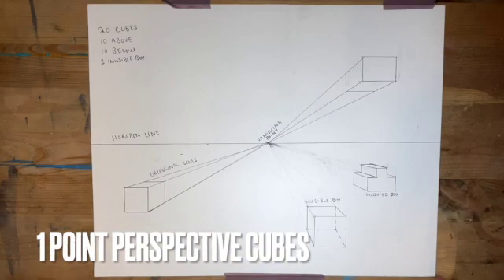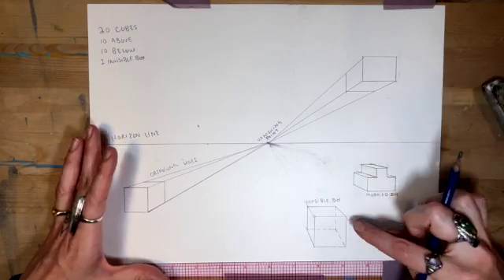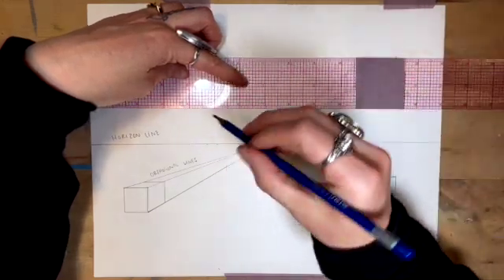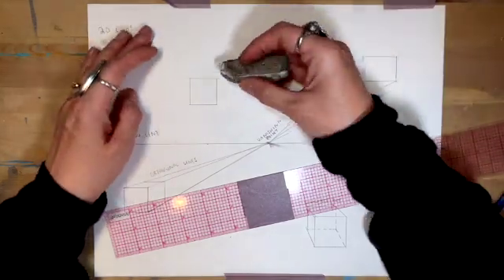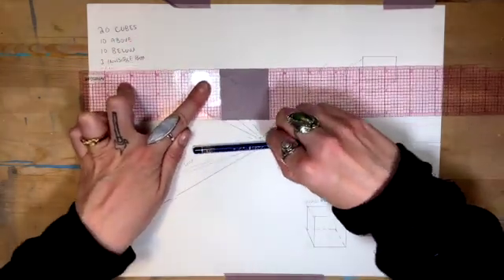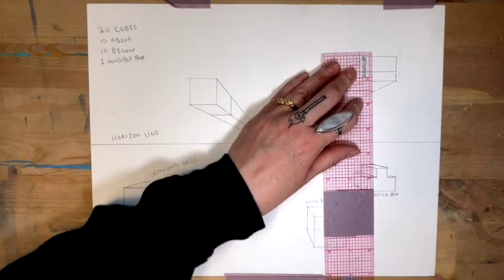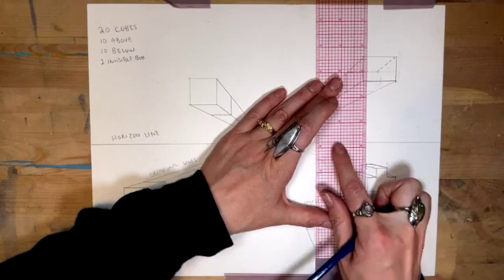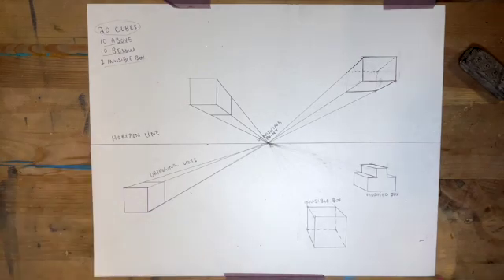1 Point Perspective Cubes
1 Point Linear Perspective Cubes, Drawing 20a, SMC